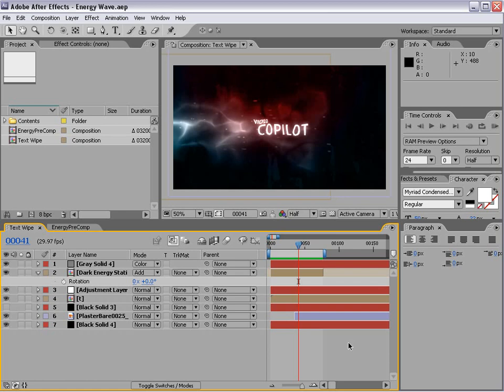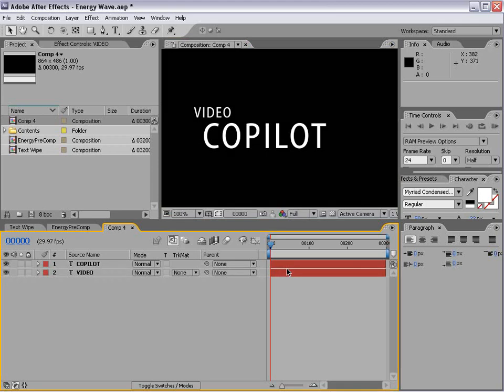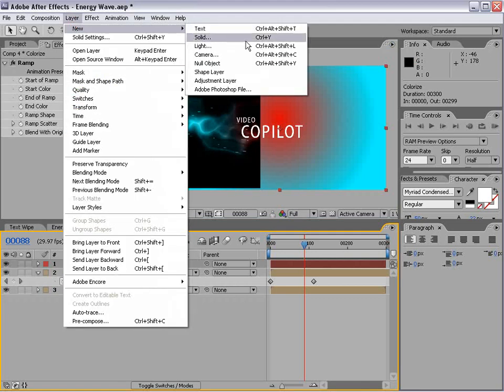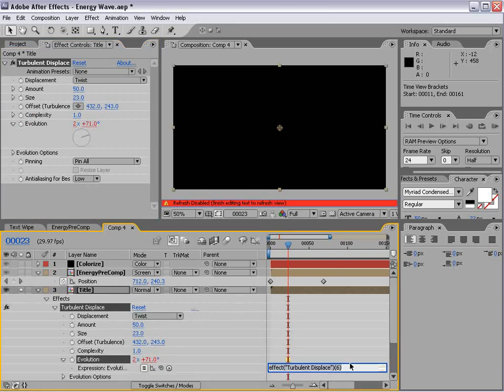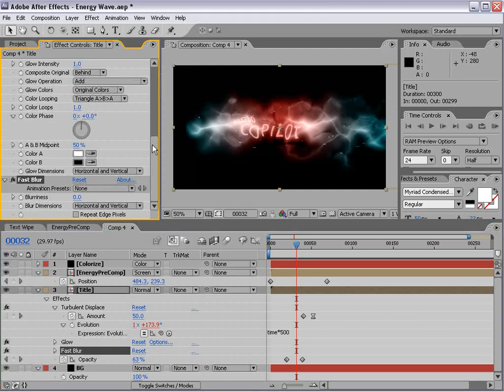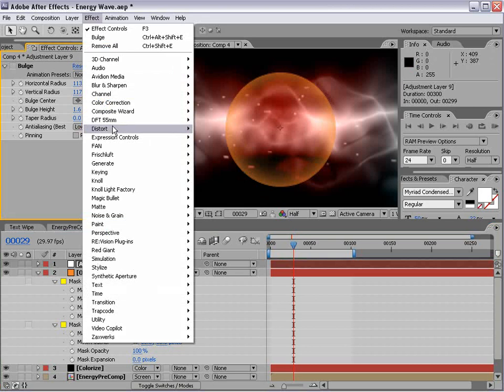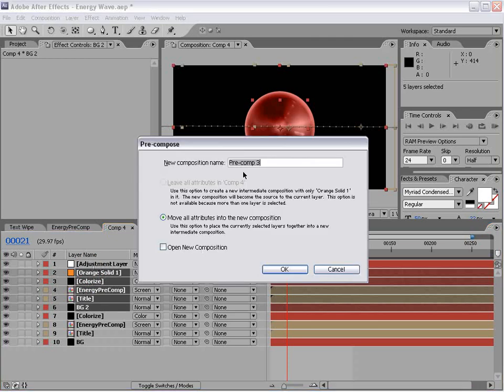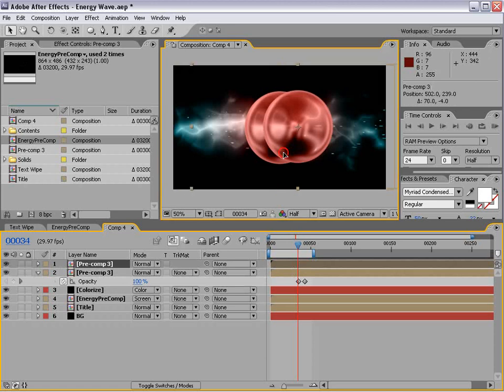Video Copilot Energy Wipe Tutorial - (Video Copilot After Effects by Andrew Kramer)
• Create a fluid energy wipe with built-in particles
• Blend title using turbulent displacement